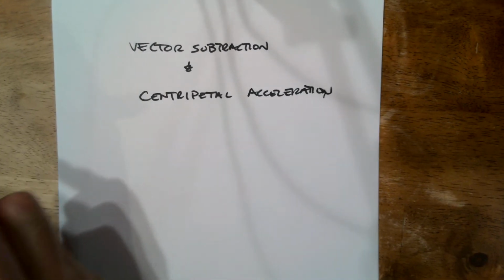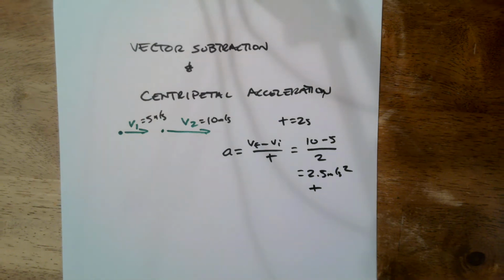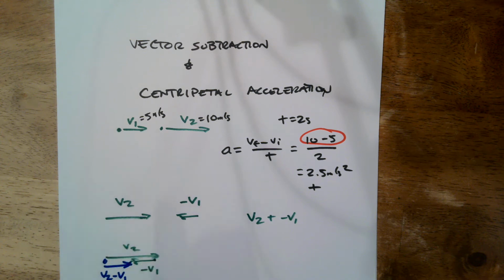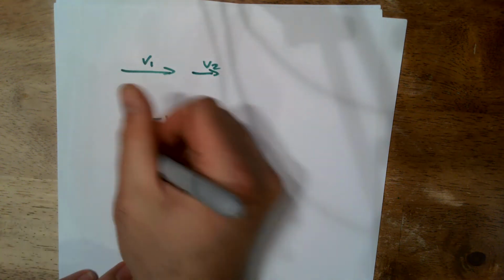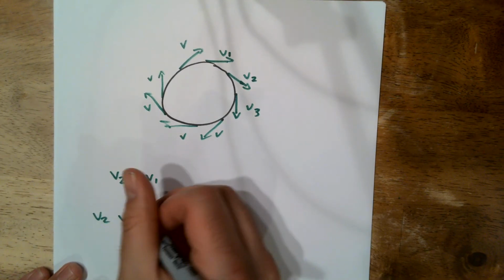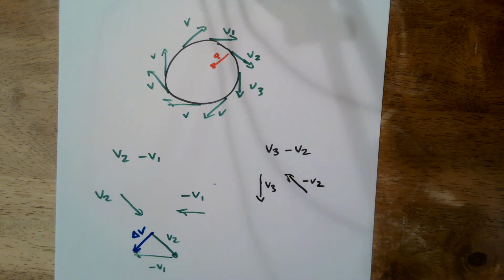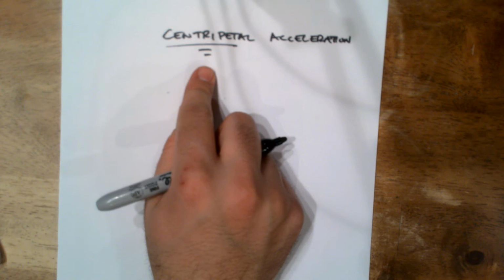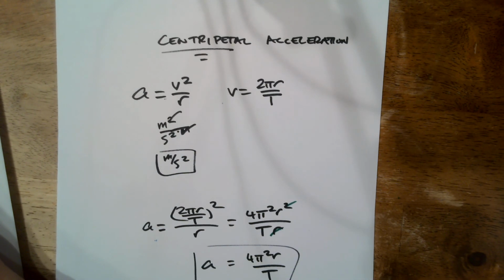Vector Subtraction and Acceleration